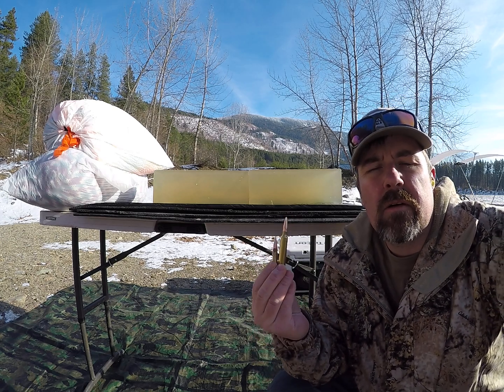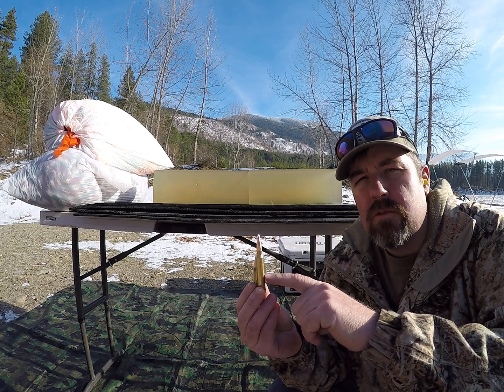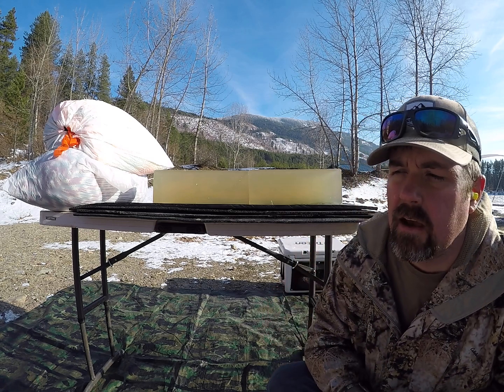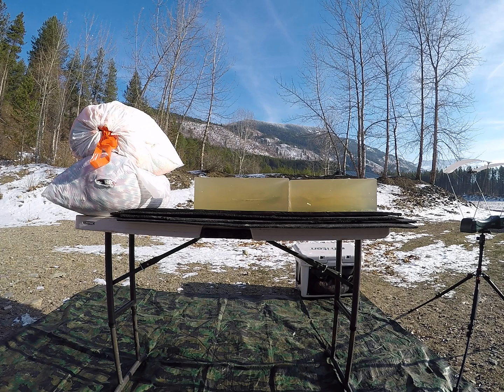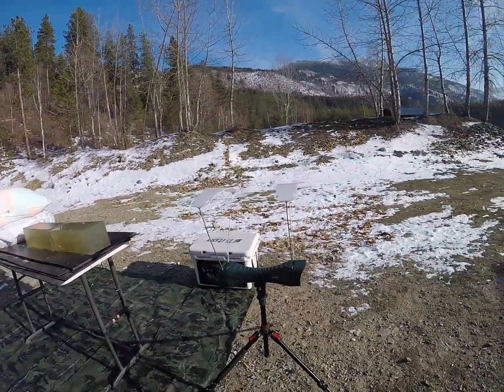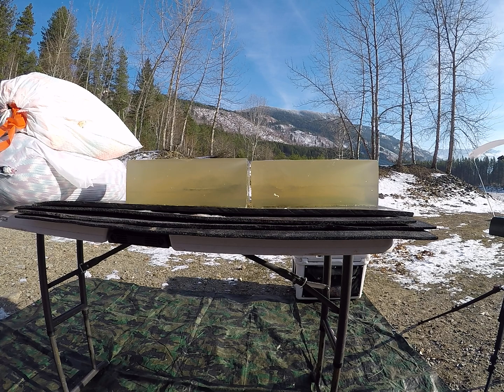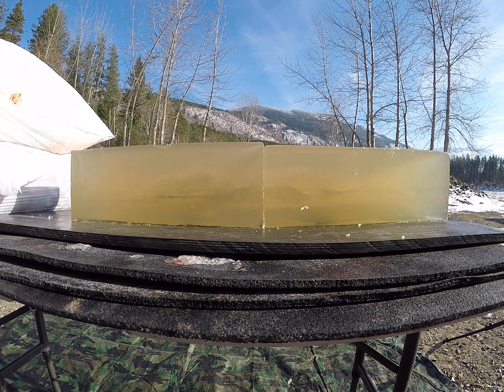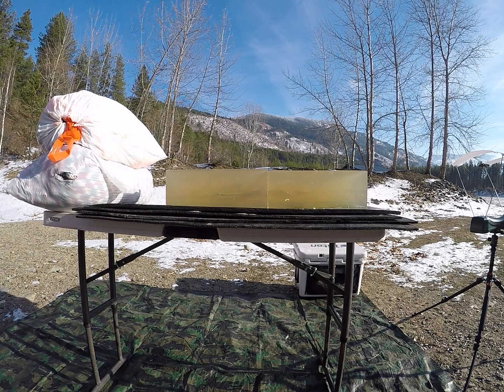150gr 30cal Badlands Bulldozer 2 RPM test in a 1:7 and 1:10 barrel under 1800 fps.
RPM Testing the Badlands Bulldozer 2 150 grain 30 caliber under 1800 fps to see if RPM's play a significant factor on how bullets perform terminally at distance. I used Trail Boss in a 300 WM with a 1:10 twist and Lil'gun in a 300 AAC/Blackout with a 1:7 twist. If both had exactly the same velocity there would be a 52,457 RPM difference. The closest I got was a 7 fps difference making for a difference of 54,390 RPM's.

The two bullets recovered are the two with a 7 fps difference, the other one didn't get caught in the catch bag. 300 WM 1:10 impacting at 1786 fps and the 300 AAC/Blackout 1:7 impacting at 1779 fps, both have the exact weight retention of 147.3 grains with a max expatiation of 0.504 with the WM and 0.503 with the blackout.

So, do RPM's play a significant factor in a bullets terminal performance after impact??? With this test and the 0.224 test I did showing over an 80,000 RPM difference having no effect, I have to say not on the lower/slower side of things. There are bullets you can spin fast enough to get them to fly apart as they exit the barrel so we know it can have a significant effect at extreme high RPM's.

I may try a similar test moving bullets even slower. It is difficult to get low velocity differences in these types of tests, and as you can see running the numbers 7 fps still changes the RPM's more than most realize at 1933 fps different.

P.S. I'm really wanting to use some Bulldozers in the field.